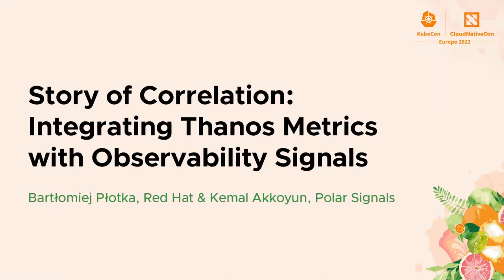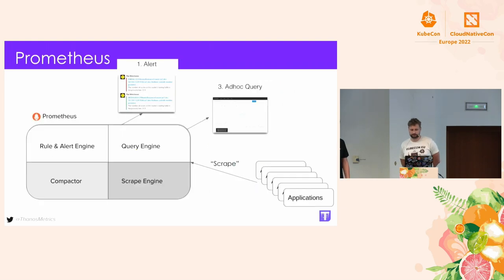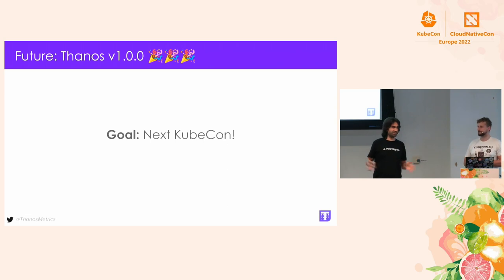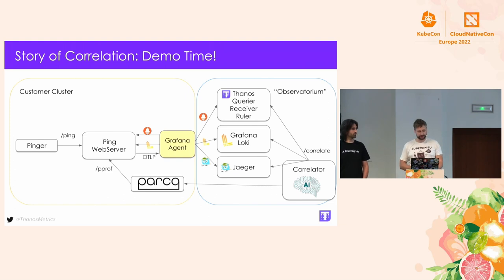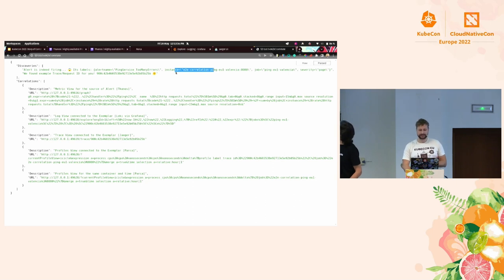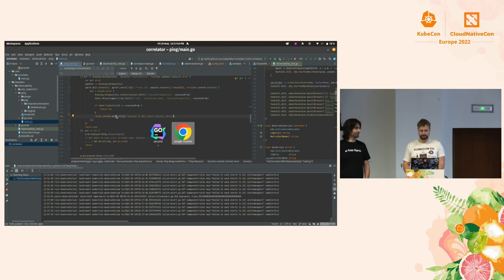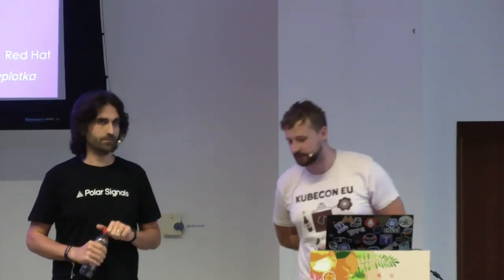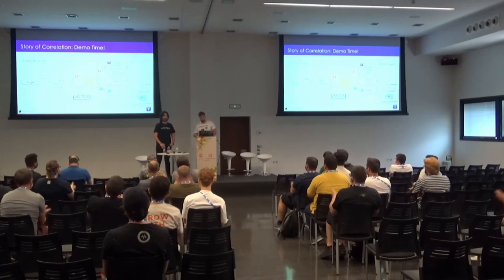Story of Correlation: Integrating Thanos Metrics with Observabi... Bartłomiej Płotka & Kemal Akkoyun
Story of Correlation: Integrating Thanos Metrics with Observability Signals - Bartłomiej Płotka, Red Hat & Kemal Akkoyun, Polar Signals

The CNCF Incubated Thanos project with the large open-source community continues to push boundaries regarding observability and monitoring using Prometheus-based metrics. Together with the Prometheus community, it improves the metric story for Kubernetes clusters and beyond. Things like improved performance, better scalability, debuggability, security, metrics backfilling and query QoS is only the tip of the iceberg. As we know, observability nowadays comes in many flavours. Bunching them together is not a trivial side, given many shapes and collection points. Aside from metrics, we have logs, traces or even continuous profiling. In this talk, Kemal and Bartek, Thanos maintainers, after a quick overview of Thanos, will explain how Thanos can be integrated with those non-metric observability signals. The audience will learn an example, end-to-end ways to correlate multiple observability backends with Thanos for enhanced observability and monitoring experience.